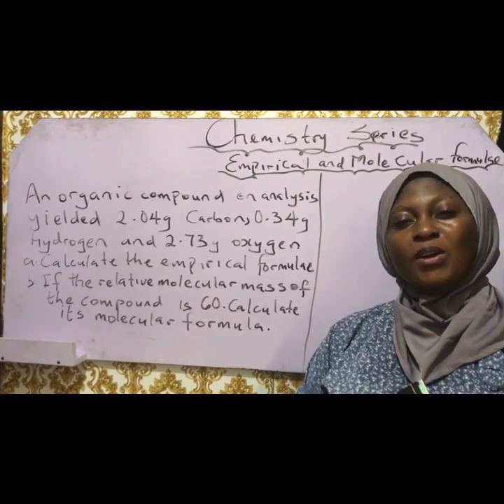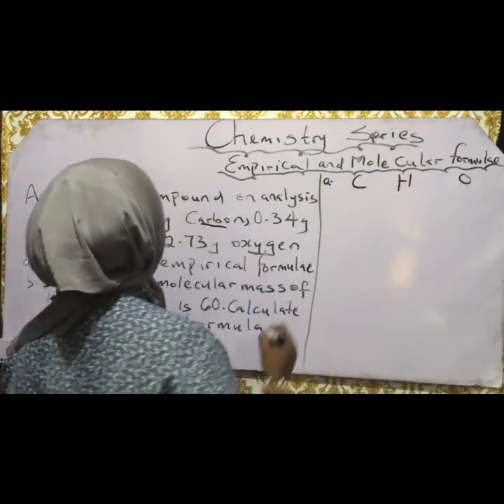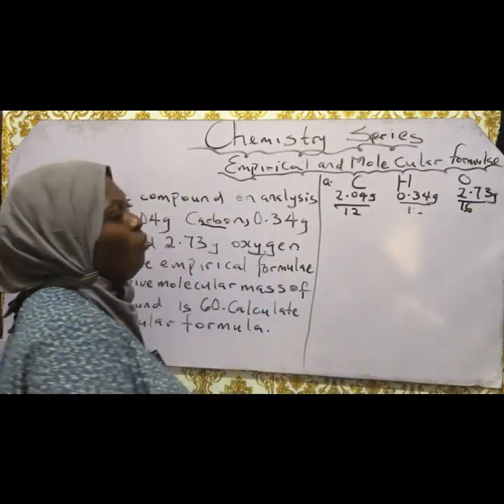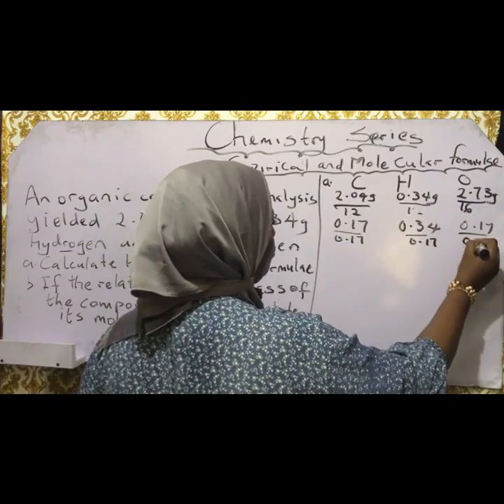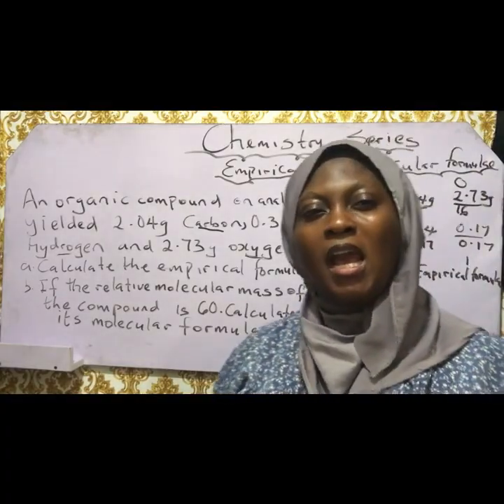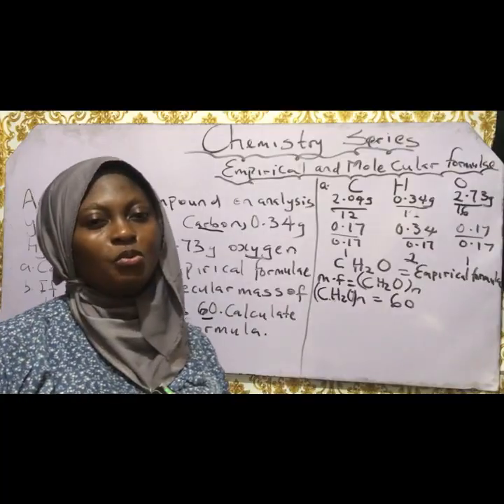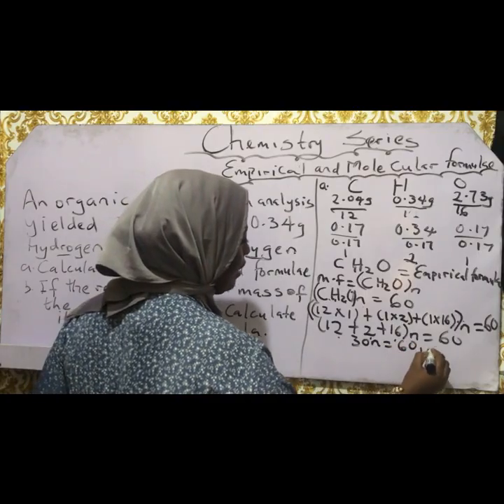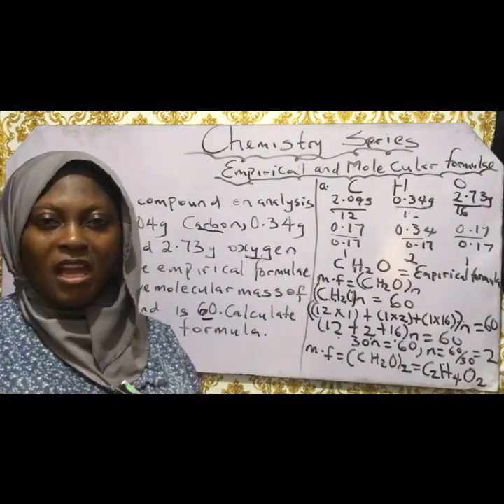Empirical and Molecular Formulae